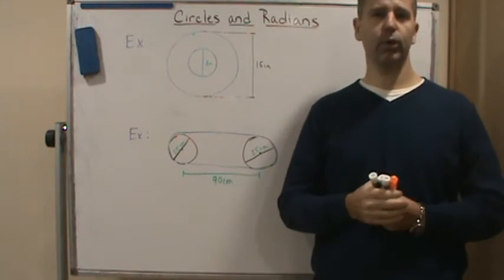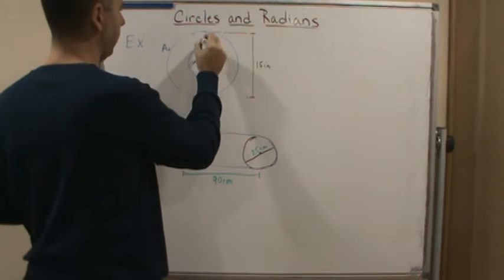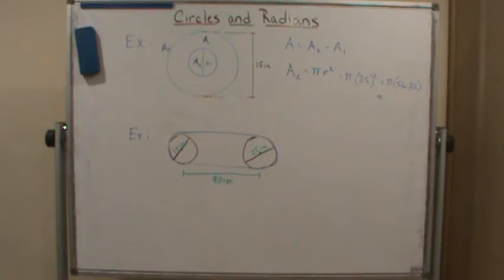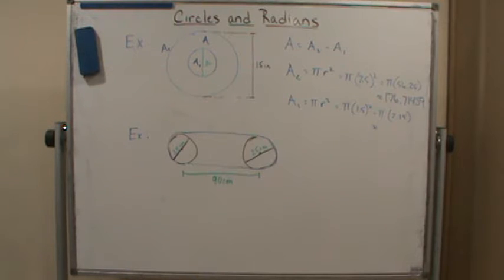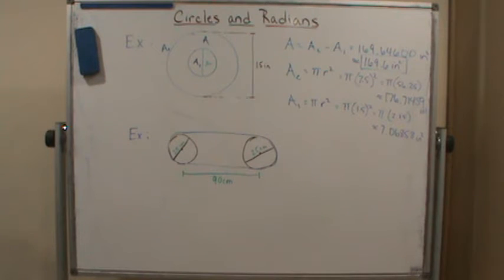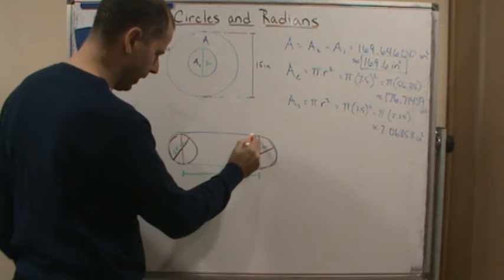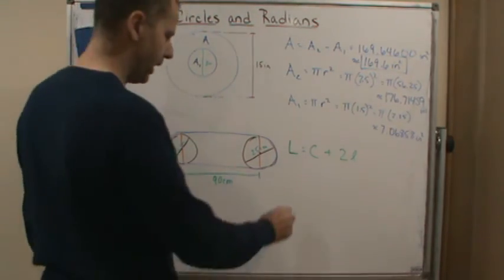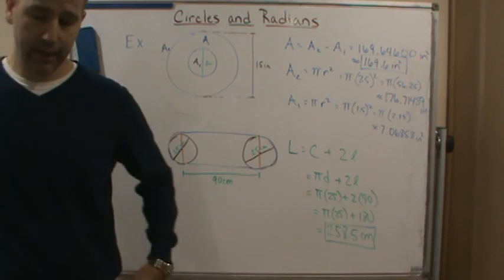Applied Math Sec 17 3 Circles Circumference and Area Examples 5 and 6